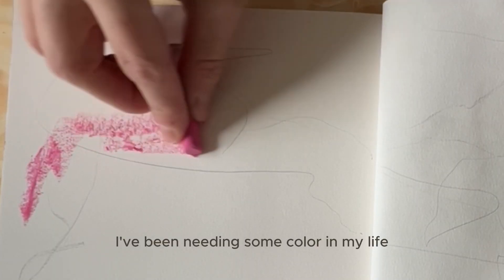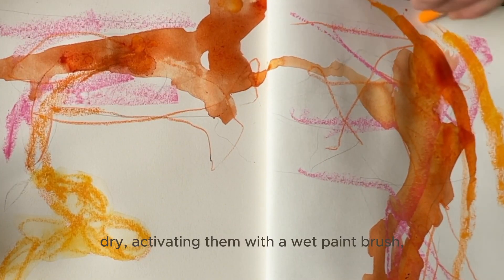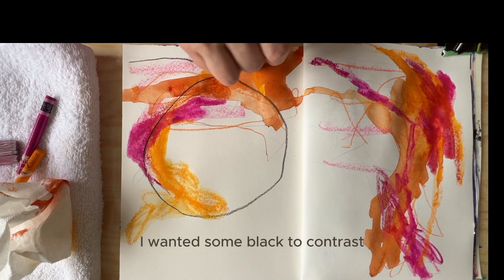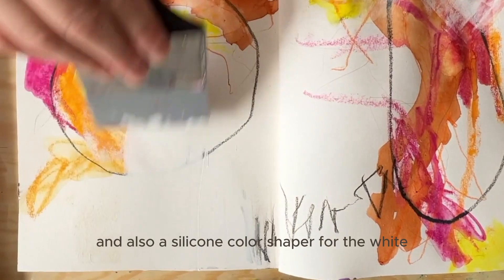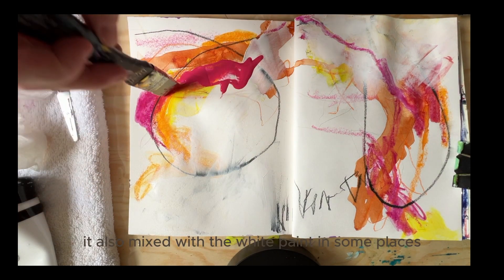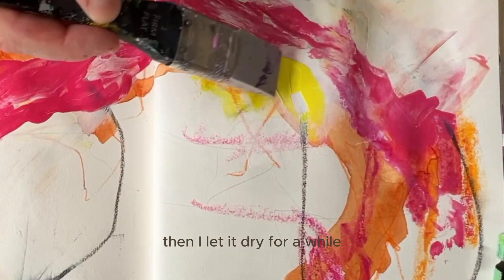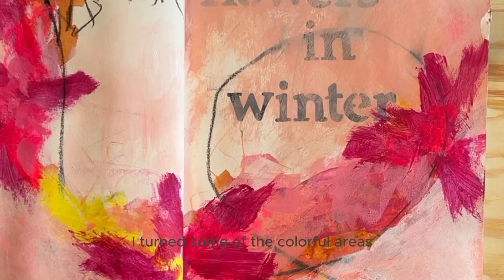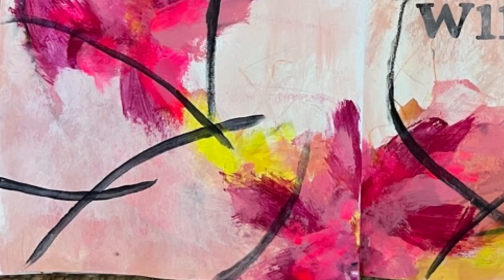Painting winter flowers in my art journal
showing my process of painting intuitively in my art journal